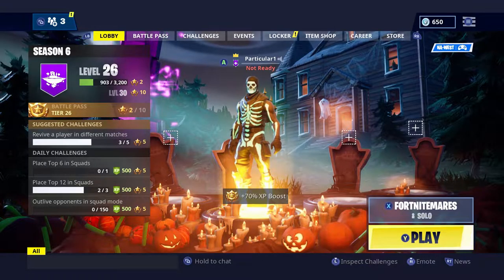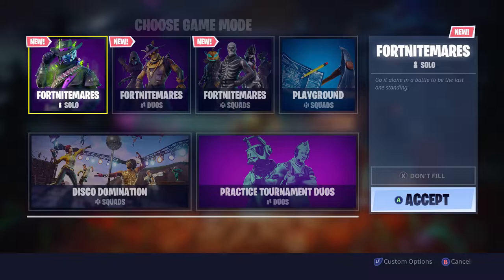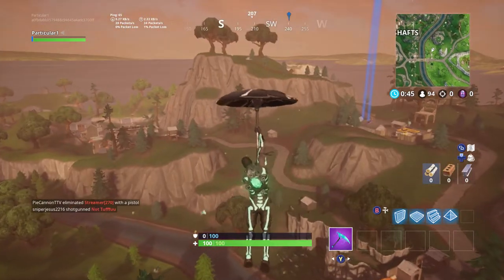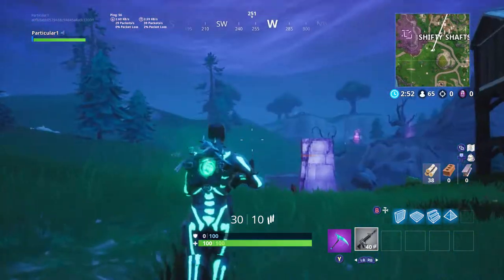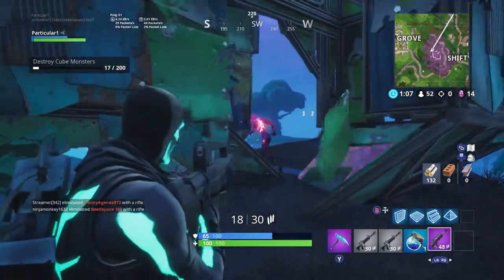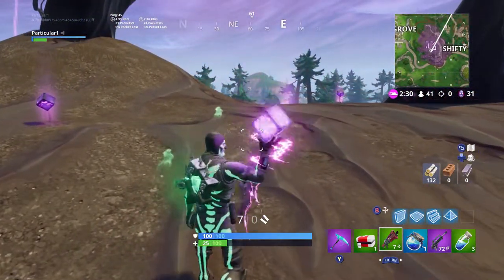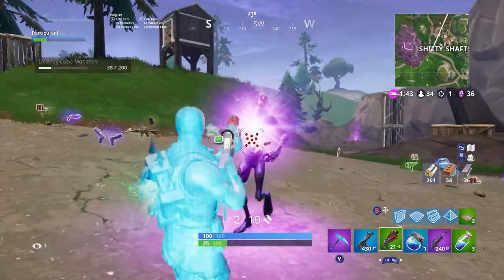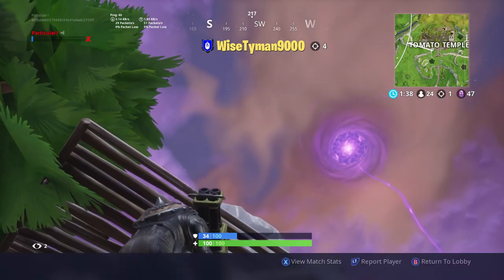FORTNITE DID THE CRAZIEST THING EVER!